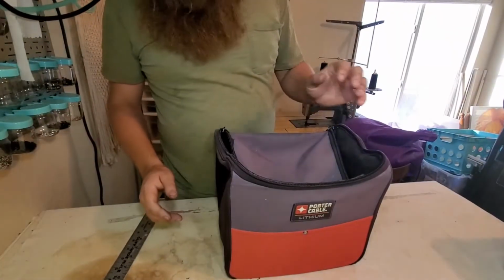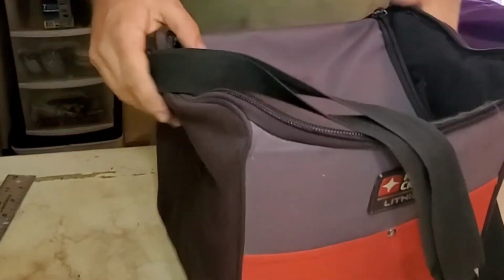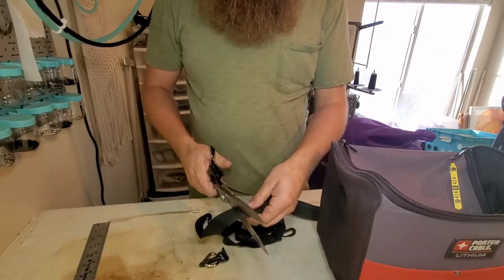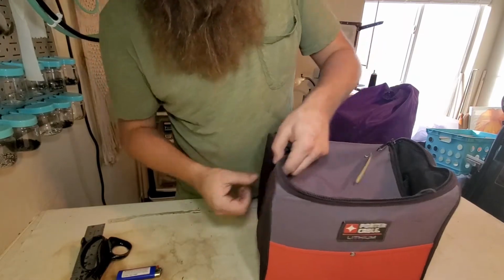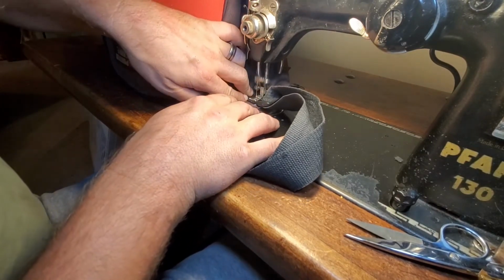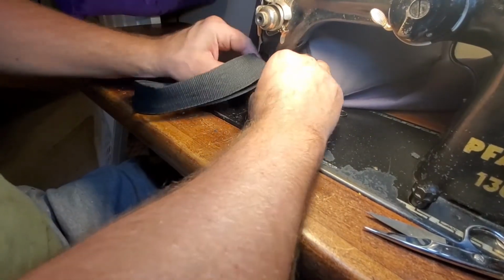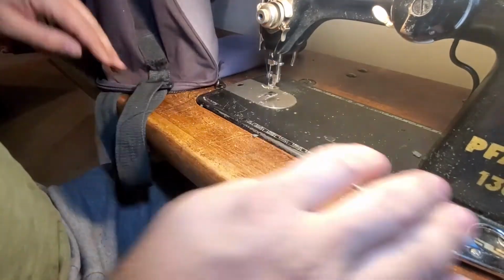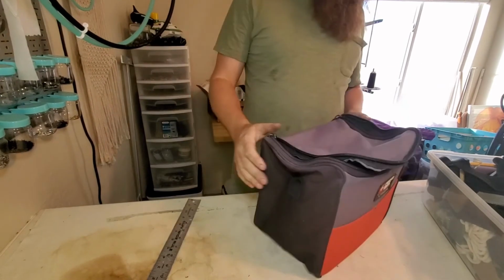How to fix / replace a broken bag strap -with Ryan